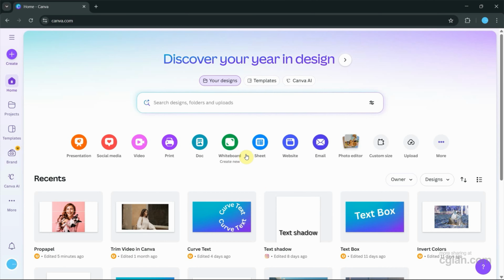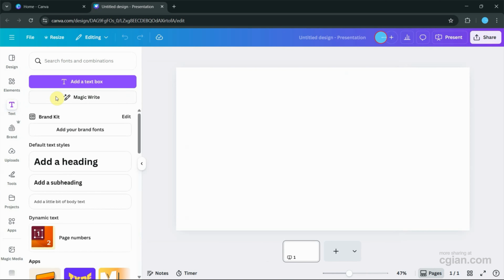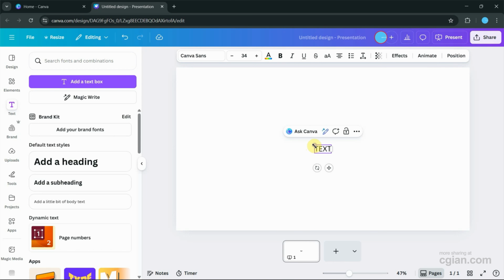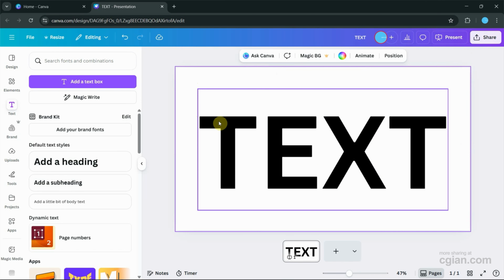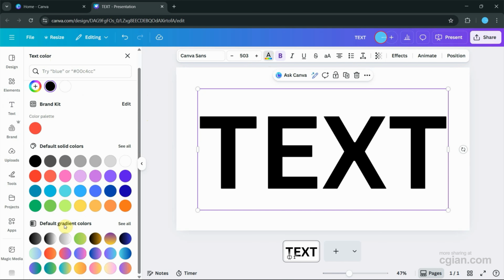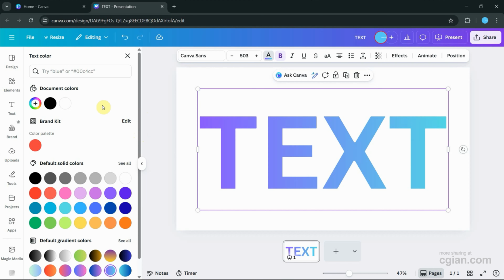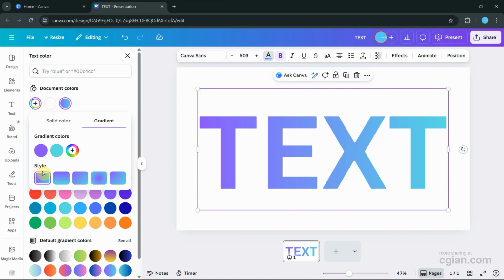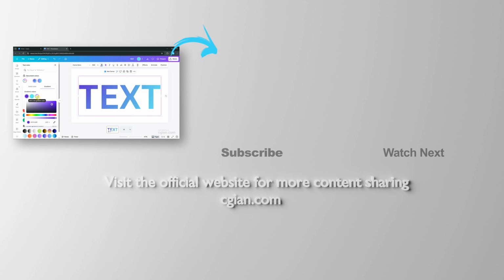How to text gradient in Canva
Elevate your Canva designs with stunning gradient text! This easy-to-follow tutorial will show you exactly how to add a gradient to text in Canva, creating beautiful, colorful text effects that make your graphics pop. Perfect for social media posts, logos, banners, and more!
In this step-by-step guide, you'll learn:
- The simple method to create gradient text in Canva (both free and Pro methods).
- How to blend and customize your perfect color combinations.
- Tips for applying the gradient text effect to fonts for maximum impact.
- A quick Canva hack for vibrant ombre text and colorful gradient letters.

VIDEO CHAPTERS:
0:00 Intro - How to text gradient in Canva
0:10 Create Prsentation
0:21 Create Text Box
0:29 Enlarge Text Size
0:30 Make Text Bold
0:50 Change Text to Gradient Colors
1:08 Customize Gradient Colors

Loved this effect?
Mastering text styling is key to creating professional graphic design! Gradient text can enhance your social media design, branding, and creative projects instantly.